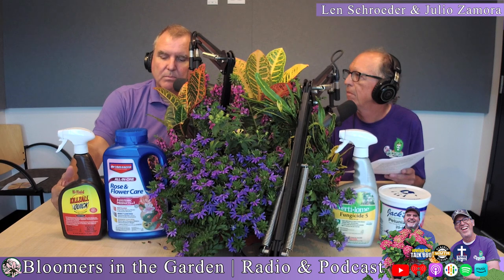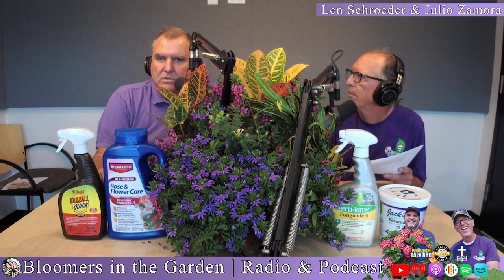Bloomers in the Garden•8.31.24•Hotline Calls/Text•Night•Knockout Roses in Containers & Much More!!!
Bloomers in the Garden • 8.31.24 • Hotline Calls/Text • Watering at Night • Knockout Roses in Containers • Betsy Garden Renovation • What’s Buggin' U?!? Fast Talkers!

1. We received a call from a listener on the Bloomers in the Garden Hotline about watering in the evening. Julio and I will discuss it during our 1st segment.
2. A listener Texted the Bloomers in the Garden Hotline and is growing a Knockout rose in a container but is having a problem. We're the plant detectives and solving problems is what we do! Listen in during our 2nd segment!
3. Betsy is one of our listener and sent us a laundry list of gardening question. In our 3rd segment we'll tackle renovating an old garden.
We continue addressing Betsy's email in our 4th segment! She has a mix or pachysandra, vinca vine and weeds! She wants to eliminate it all and reclaim it to plant again. We'll tell her how in our 4th segment!
4. A listener has pachysandra, vinca vine and weeds! She wants to eliminate it all and reclaim it to plant again. We'll tell her how in our 4th segment!
5. "What's Buggin' You?!" A listener called the Bloomers in the Garden hotline and has something bugging him and it's not a plant problem! Hear his call in our final Segment!

Philadelphia, South Jersey, & Delaware Valley
Saturdays at 8am 860am WWDB-AM
Saturday at 6am & 5pm 93.5FM & 1540am WNWR "The Word".

NYC Tri-State Area
Sundays at 8am 1250 AM "Classic Oldies" WMTR

Bloomers in the Garden helps you and your neighbors have more beautiful yards, gardens and landscapes. Len and Julio are your “go-to” source for practical information, solid “local” advice that applies to the Delaware Valley. Learn about products and plants you can pronounce that are available at local Independent Garden Centers. Get inspired and confident to try new things, building on our past successful recommendations.

Your hosts, Len Schroeder & Julio Zamora Len Schroeder has a rich family heritage of horticulture dating back over 100 years. His own experience spans over 30 years as Owner of Bloomers Home & Garden Center. Bloomers is a Retail Garden Center that caters to the home gardener and the do-it-yourself landscaper. Bloomers prides itself on its staff training. We translate the often confusing gardening information into easy to understand, executable tasks. Len brings a professional lifetime of sorting out plants and products that work when customers get them home. Julio Zamora has worked within Bloomers Nursery Department for over a decade and is a life-long gardener. Julio’s unique passion for customers inspires Gardeners of all ages to try new things. His relaxed friendly demeanor and enthusiastic joy when discussing the benefits of gardening is inspirational. Julio’s authentic love and concern for people makes him and exceptional individual and host!

Have a question for us or a topic you like us to discuss? Have a question for us or a topic you like us to discuss? Call the Bloomer’s Garden Hotline” at (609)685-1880 to leave your question, your name and the town you’re from!